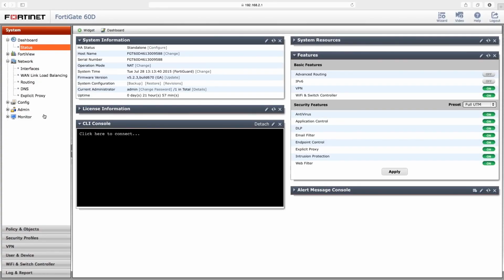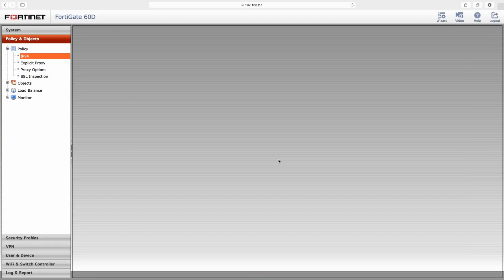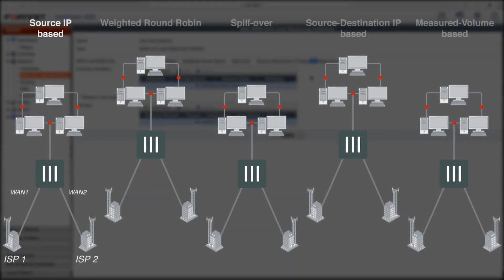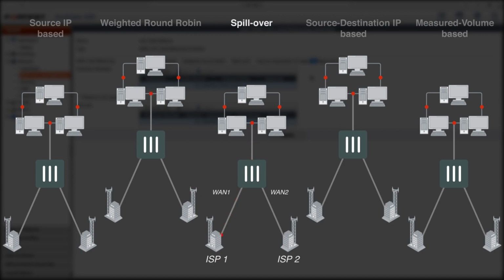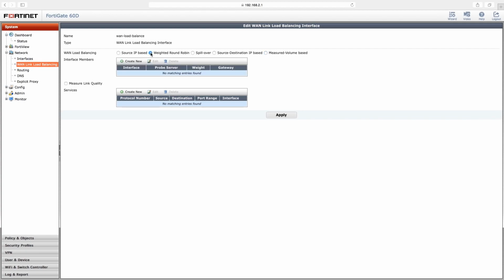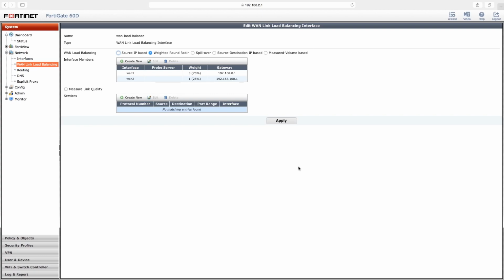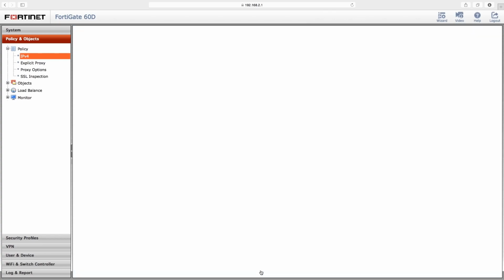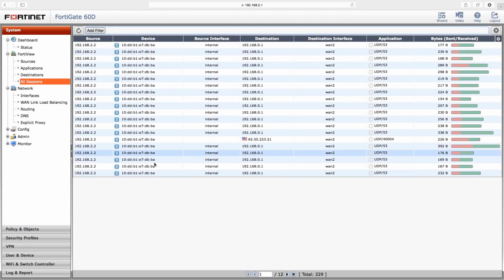WAN Link Load Balancing with redundant internet connections